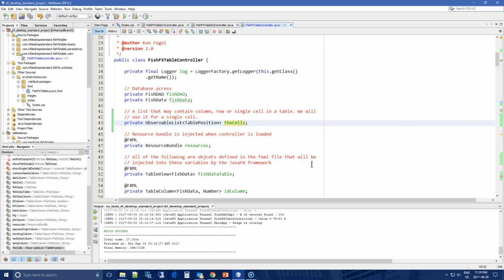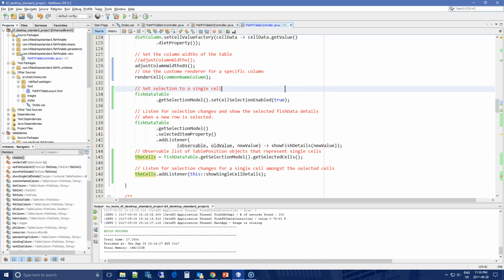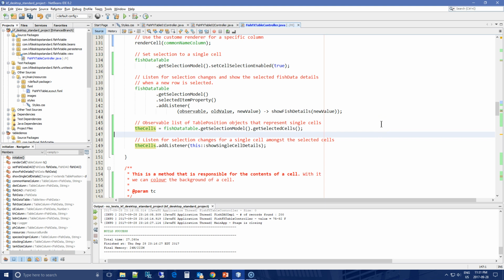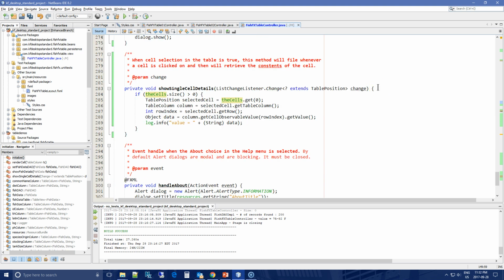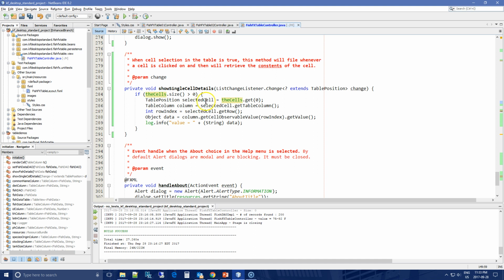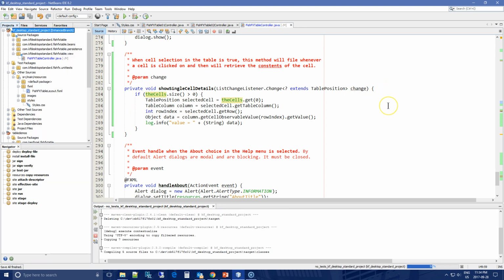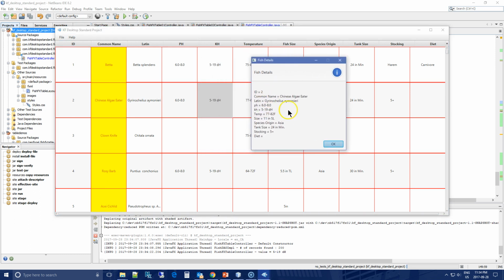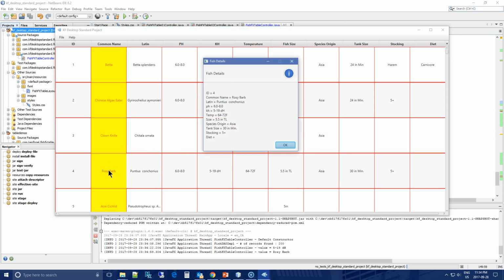JavaFX Part 5